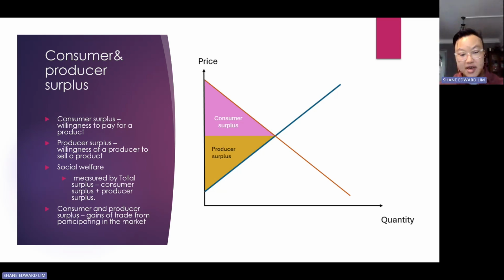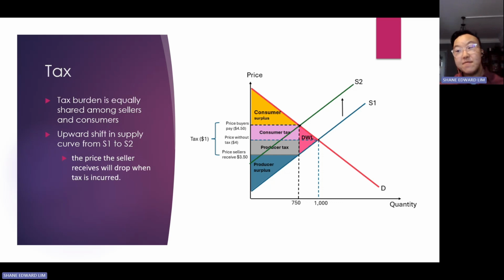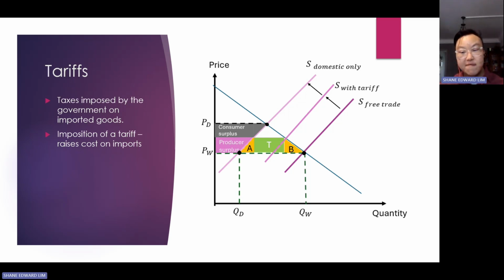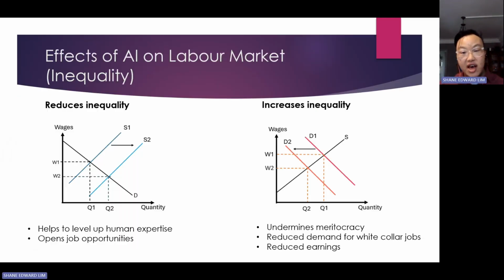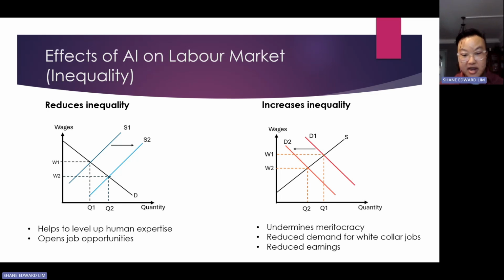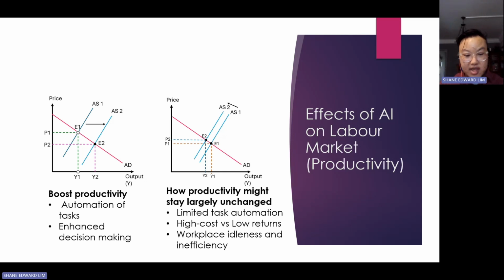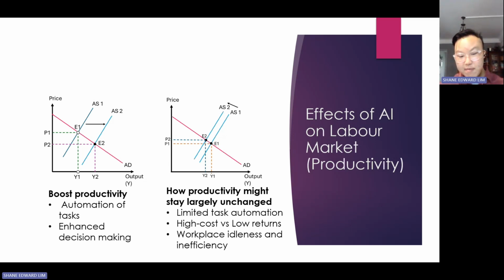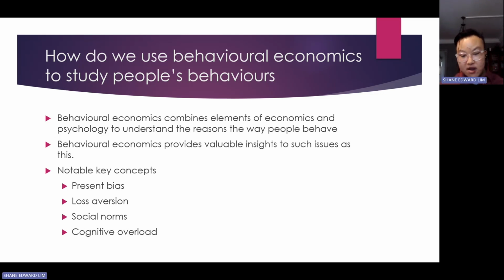RMIT Understanding the Business Environment Assessment 3